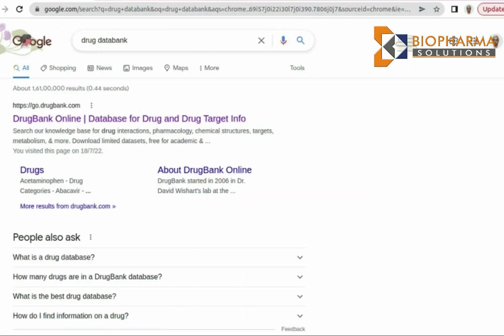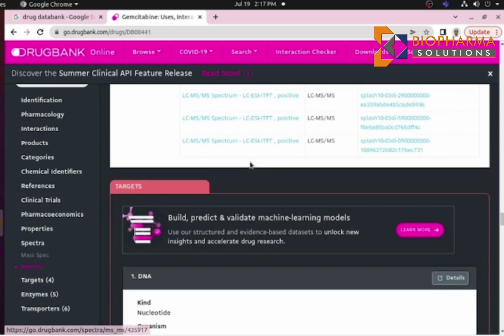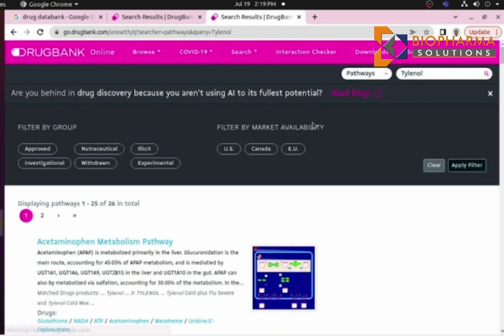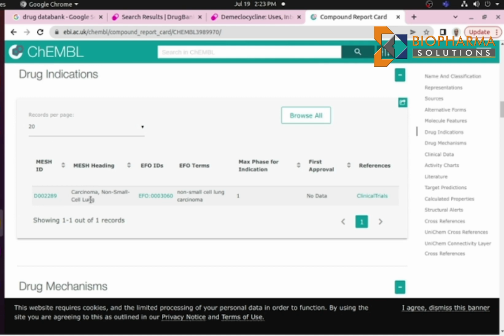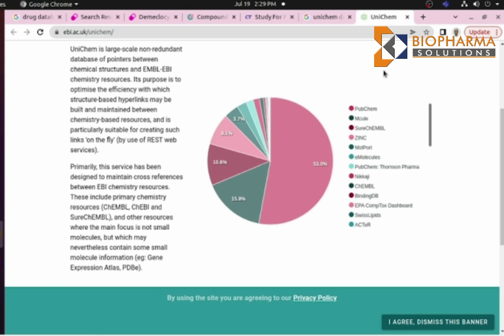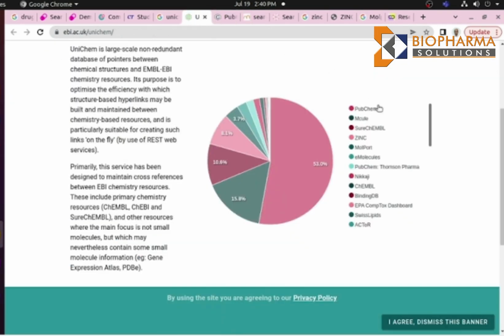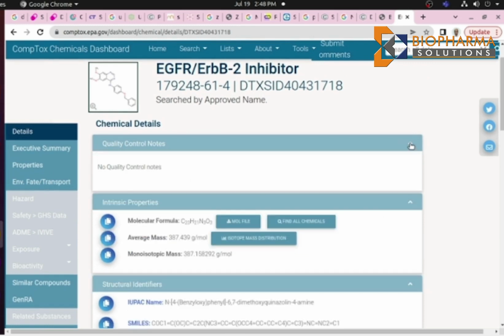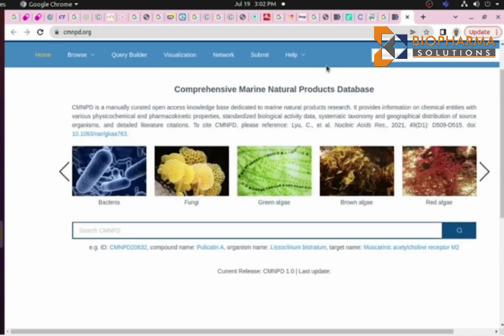Lesson 2 Data acqusition Ligands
The lesson is from the training program conducted by Biopharma solutions for the students and researchers, who are about to start their projects on CADD using Open Tools.